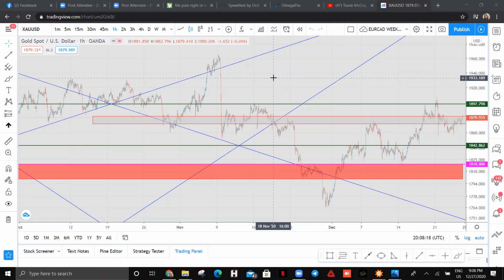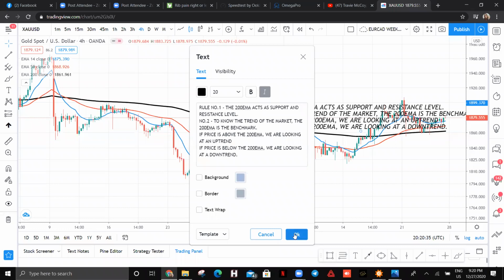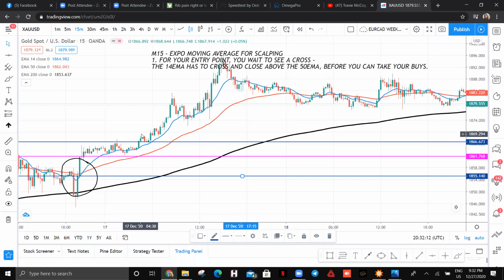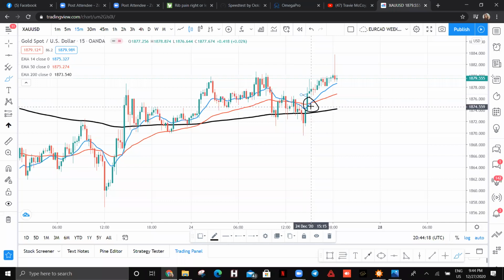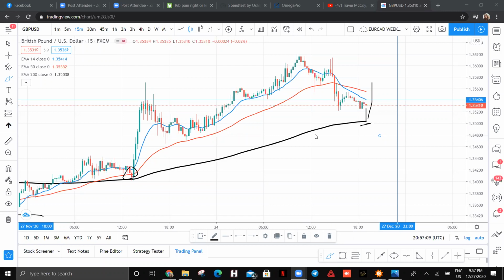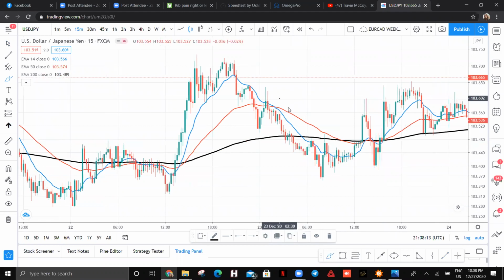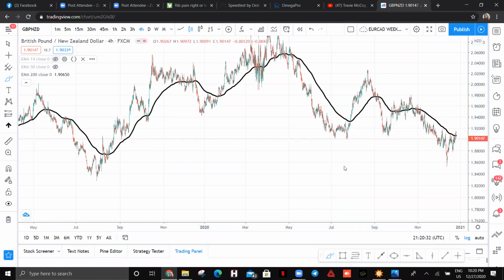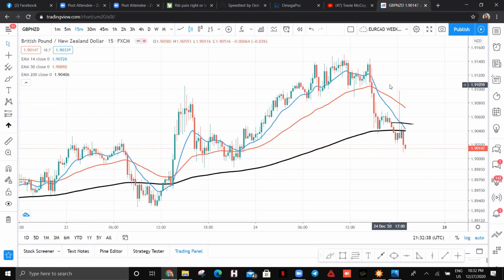Mark up class with the forex billionaire 27122020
This class explains a tested and proven strategy for scalpers using the power of Exponential Moving Averages, it wows you when combined with the rectangle strategy taught in previous mark-up classes by Peace Eze. This is a must watch for every short term intraday trader.